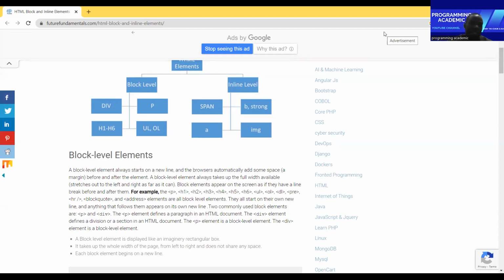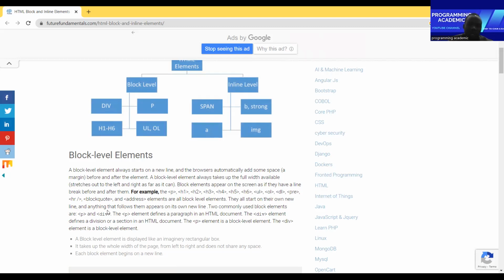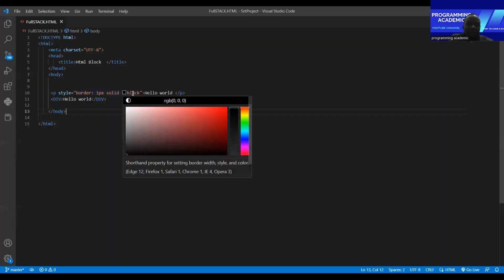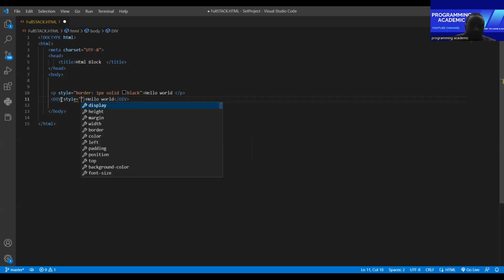inline & block level elements in html | difference b/w inline and block elements.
Block-level Elements
A block-level element always starts on a new line, and the browsers automatically add some space (a margin) before and after the element. A block-level element always takes up the full width available (stretches out to the left and right as far as it can). Block elements appear on the screen as if they have a line break before and after them. skating#how to inline skate#micro inline skates#inline skating tutorial#powerslide inline skates#css inline#inline stophow to stop on inline skates#inline leads#inline slides#inline keyword#inline elements#inline function#compiler inline#inline c function